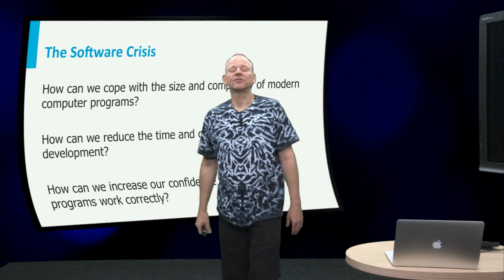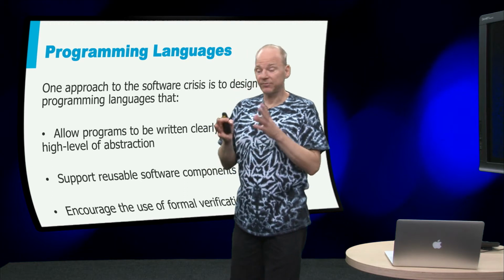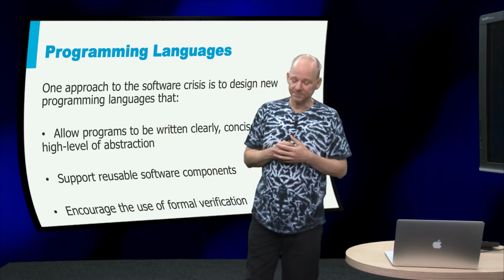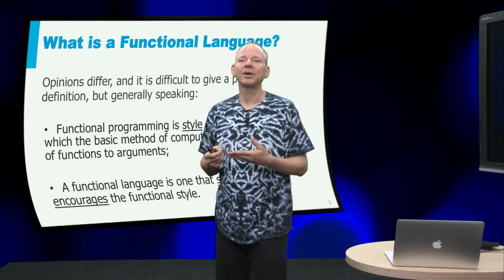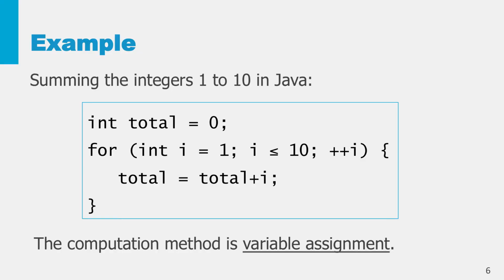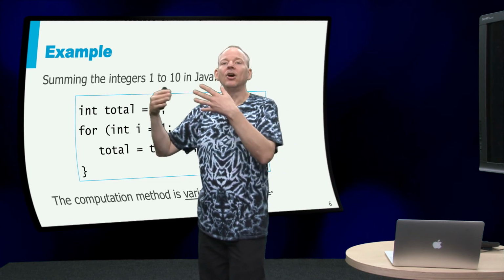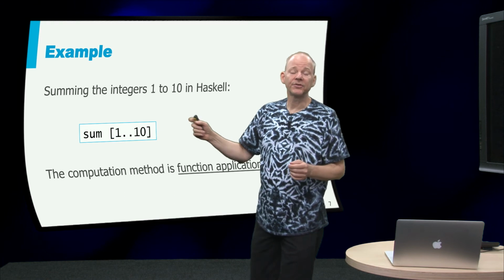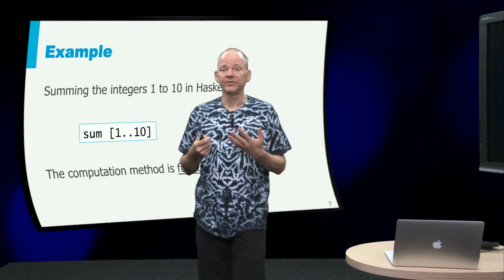FP101x - Programming in Haskell Chapter 0 - Introduction Part 1